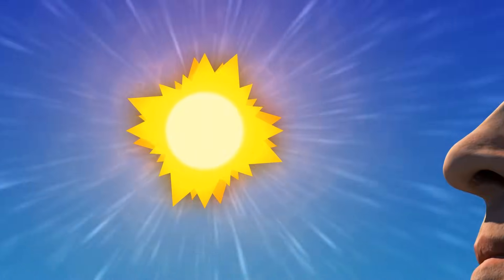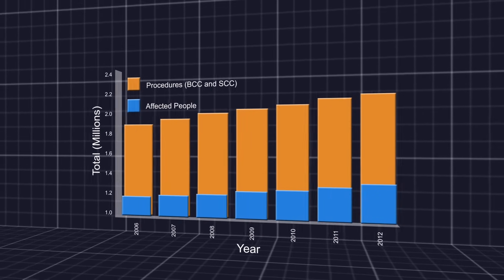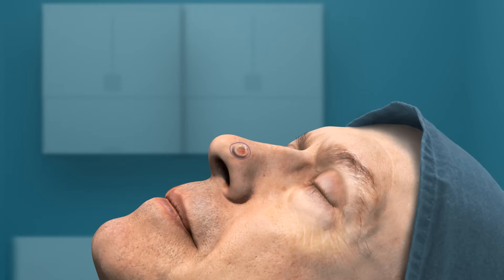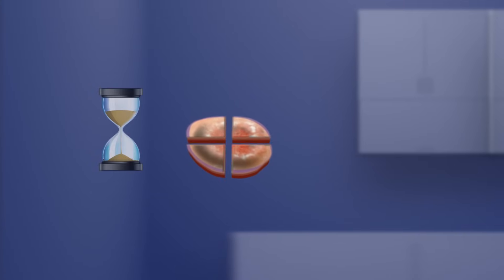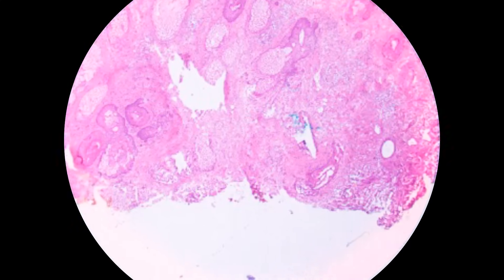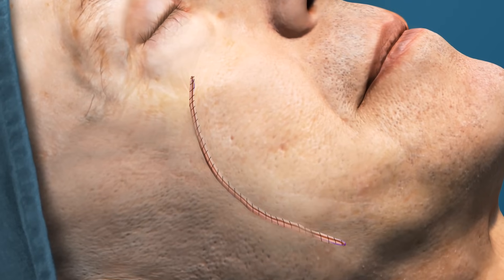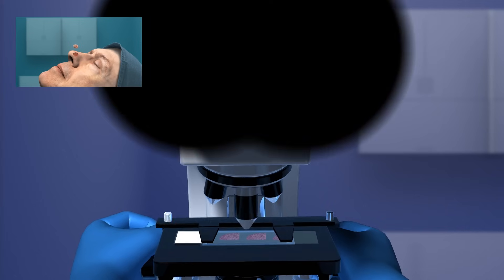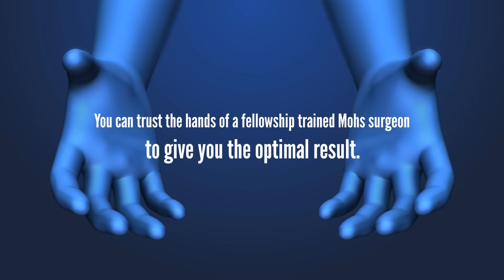Mohs Surgery: The Most Effective Treatment for Skin Cancer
Mohs micrographic surgery is the most effective and advanced treatment for skin cancer. It is performed on an outpatient basis using a highly specialized and precise technique that removes the cancer in stages, one tissue layer at a time. This technique allows physicians to precisely identify and remove a tumor while leaving the surrounding healthy tissue intact and unharmed. Mohs surgery offers the highest potential for cure – even if the skin cancer has been previously treated by another method.

To ensure that your skin cancer treatment is performed to the highest standards of quality and competency, be sure to choose an American College of Mohs Surgery (ACMS) fellowship-trained Mohs surgeon.